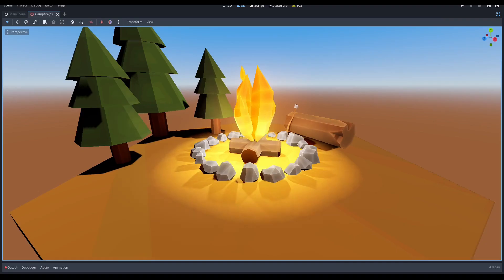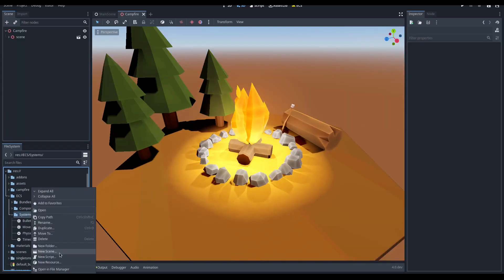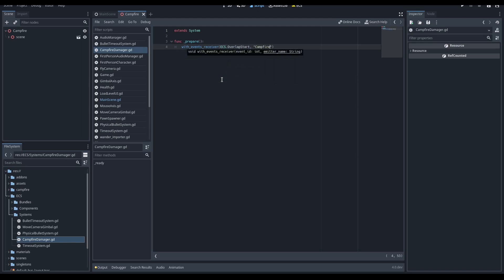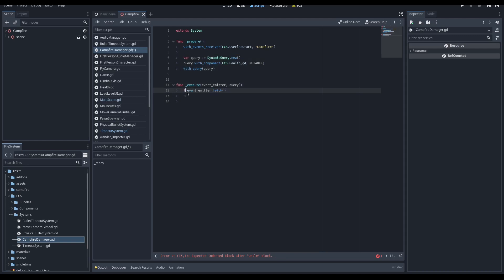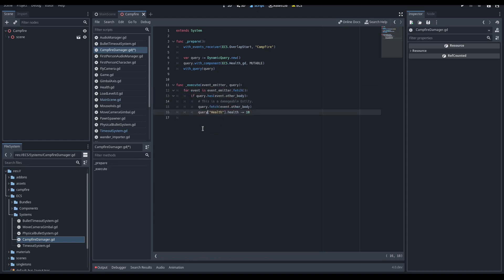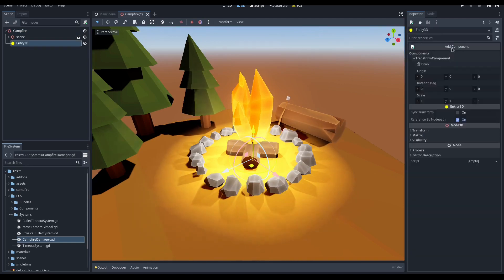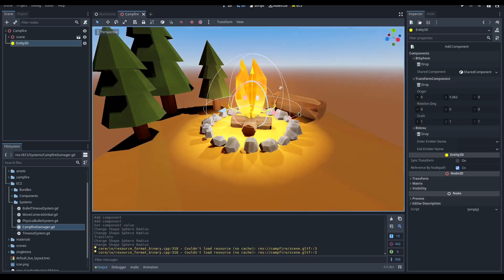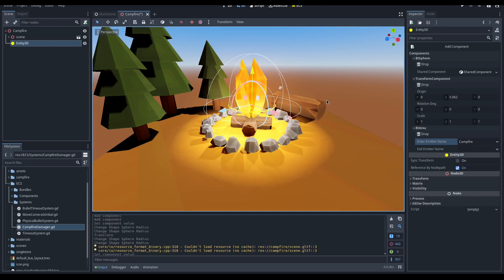How to create an Event in Godex